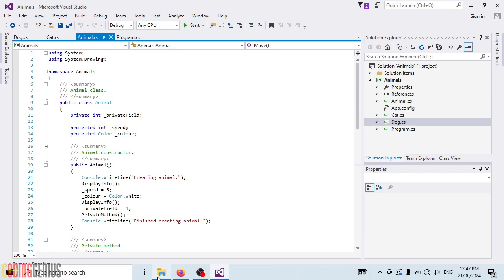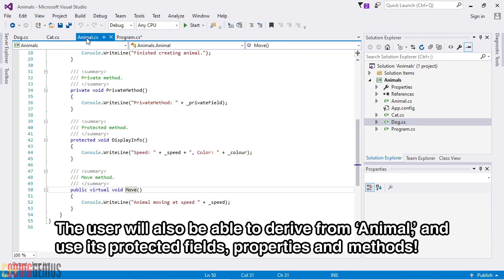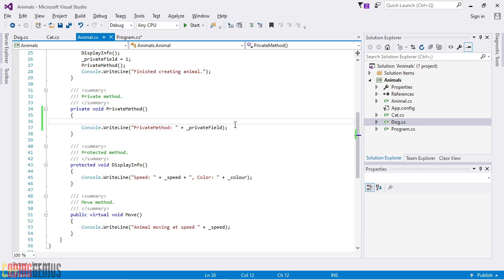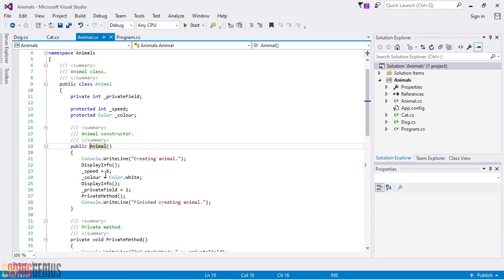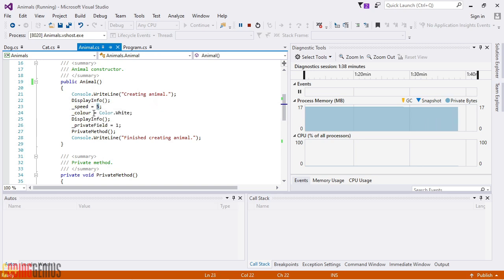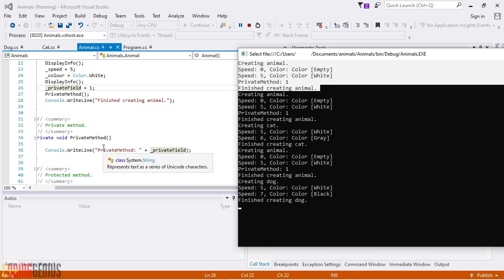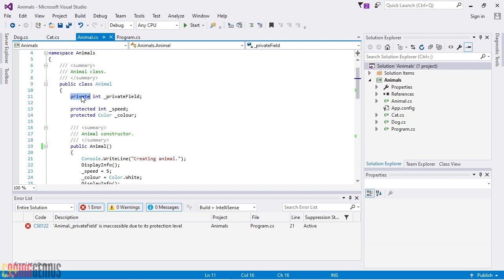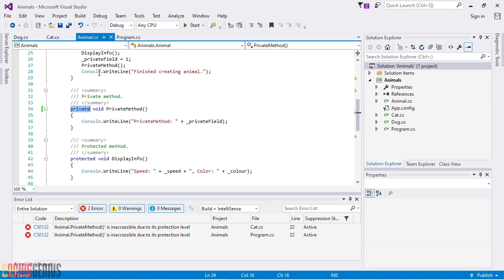Encapsulation (Part 2 of 4) – Introduction to Object-Oriented Programming in C#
Description: Encapsulation (part 2 of 4) – introduction to object-oriented programming in C#.

VIDEO HISTORY

24 JUN 2024, First publication.

08 MAR 2025, Uses the same audio as previous version.

19 JUL 2025, Uses the same audio as previous version.